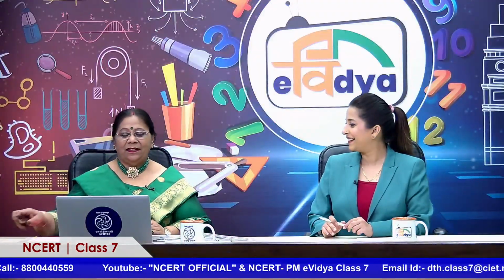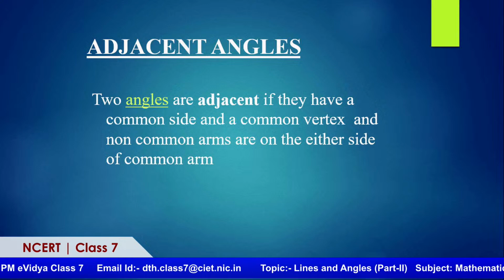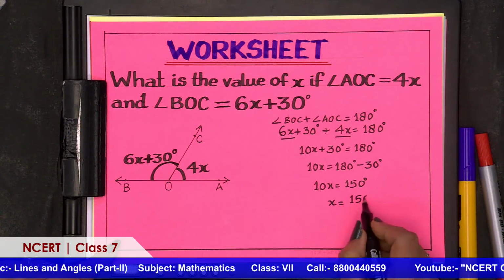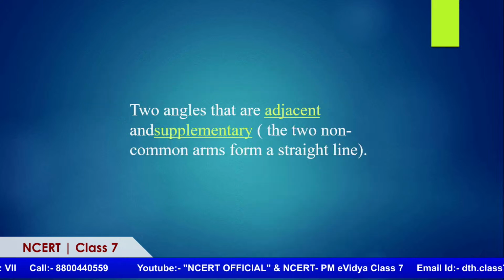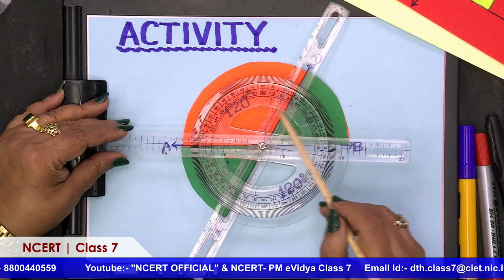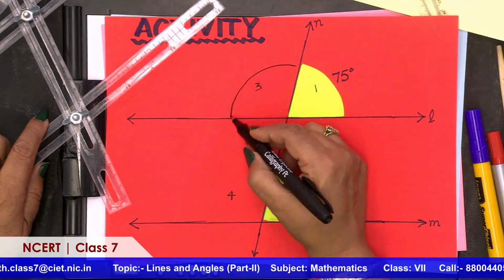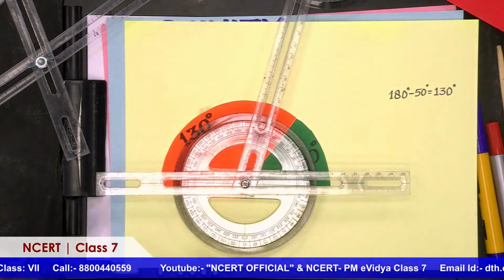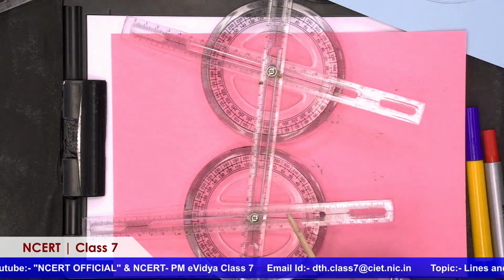Live Interaction on PMeVIDYA :Lines and Angles (Part-II)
Lines and Angles (Part-II)
Subject: Mathematics     Class: VII

Sahyog Session
Mon-Fri                                             5-5.30pm

The programs can be viewed on:
1. DD Free dish channel #2022 to 2033 ( PM eVidya  Class 1 to  PM eVidya Class 12)
2. Zee Dish TV Channel #950
3. Jio TV App
4. ‘NCERT OFFICIAL’ YouTube Channel